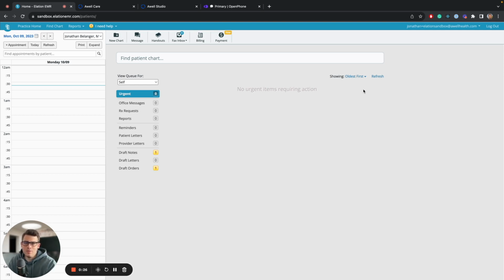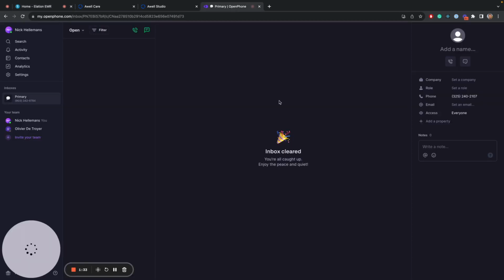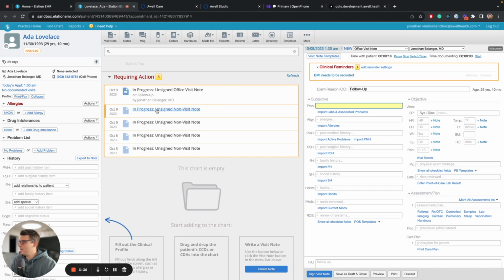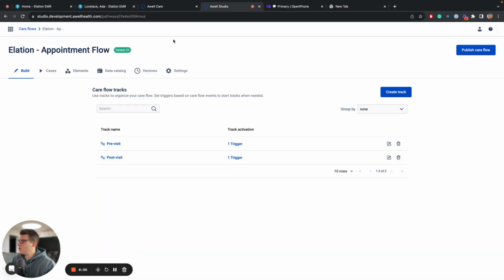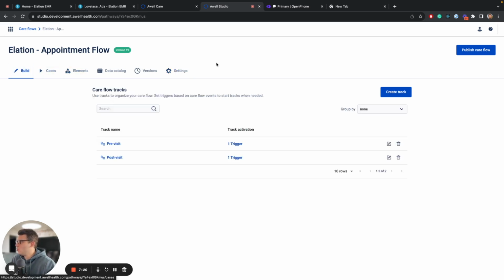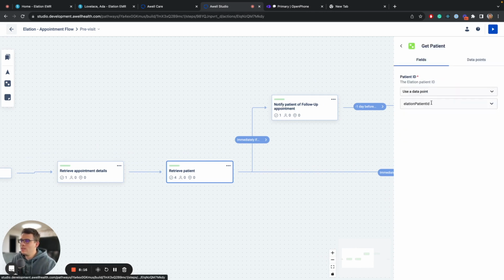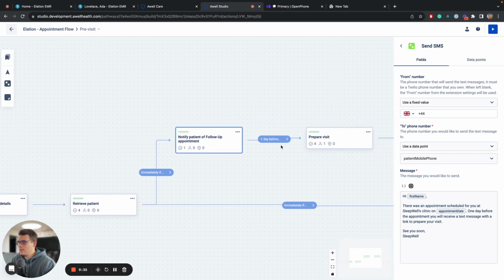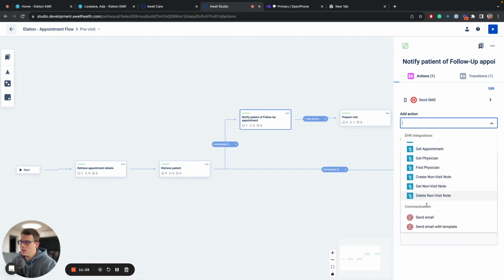Power Your Pre-Visit Care Flows With Awell and Elation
For many care providers, appointments are an important point of contact in the patient's care journey to assess, inform, or just deliver care to patients. Preparing these visits well is a prerequisite to making sure the patient and the provider can get the most out of the appointment and also allows you to be more efficient and save time. In this video, you will learn how you can use the Awell platform to automate all of the steps needed leading up to an appointment with a patient.

Timestamps:
00:00 Intro
00:36 Demo
03:49 Set Up Your Subscriptions with Elation & Awell
05:00 Designing The Pre-Visit Care Flow
07:43 Summary & Outro